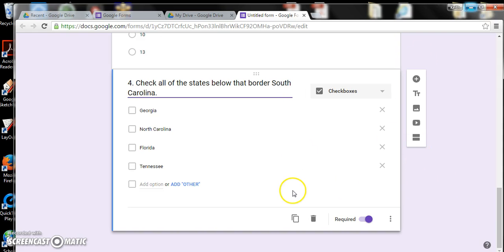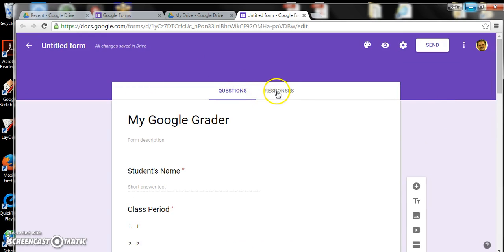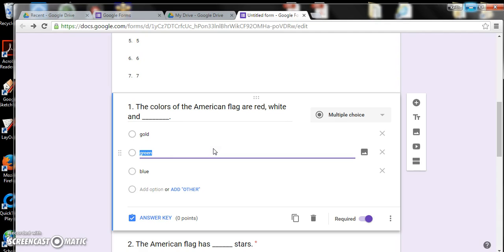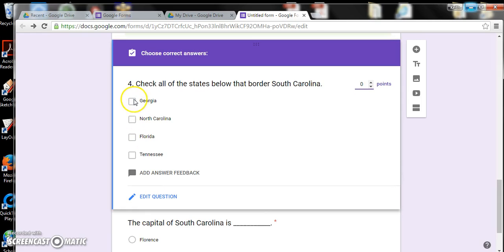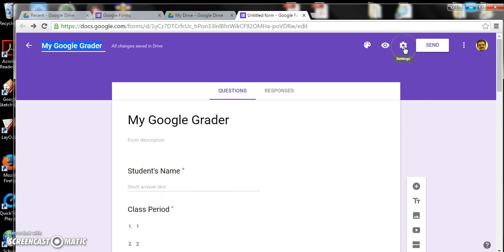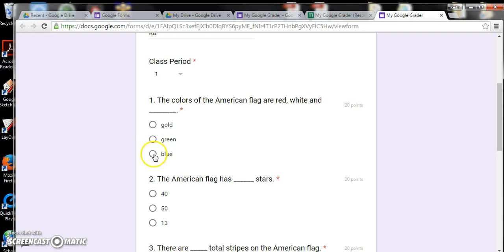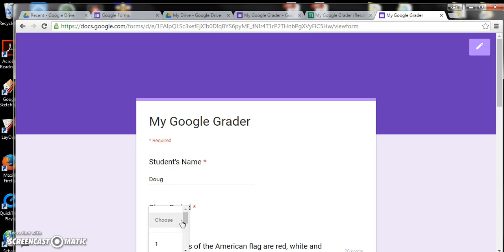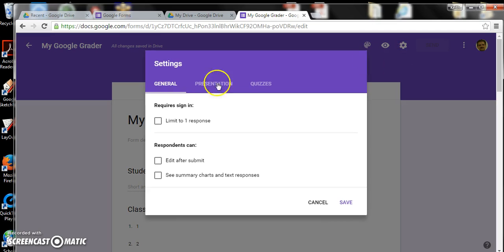Google Grader Tutorial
How to use Google's auto-grader for your classroom tests.